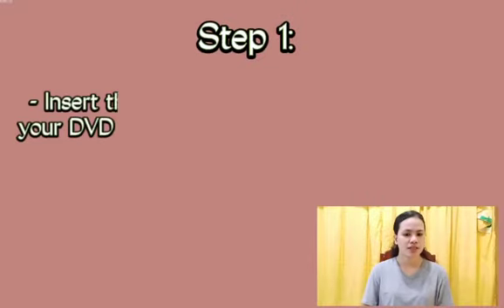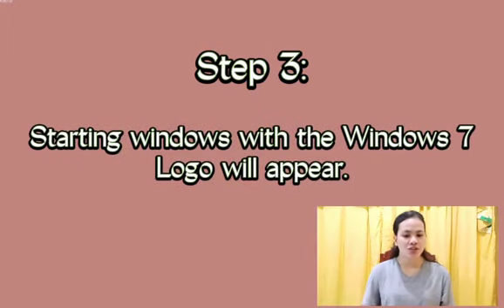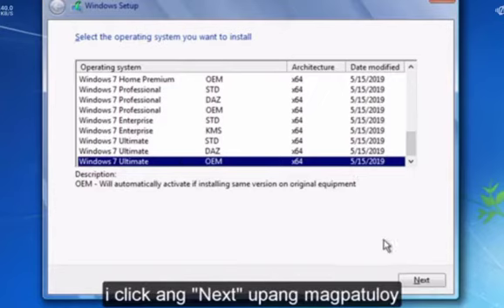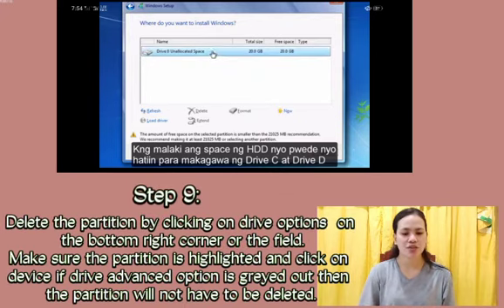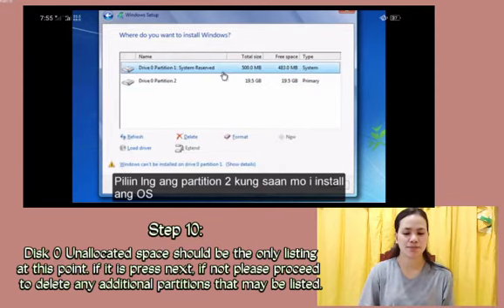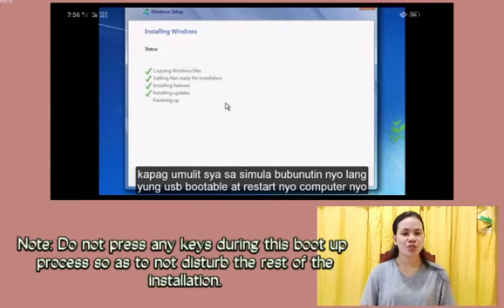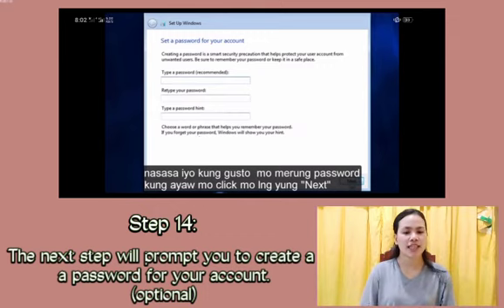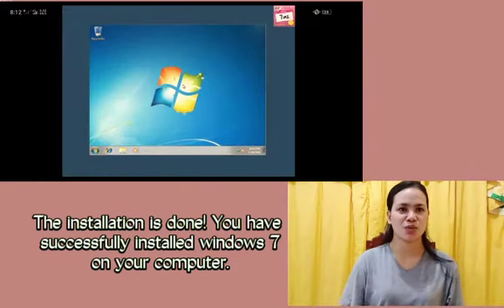Vlog 03: Step by Step Process of Installing Windows 7 ( +Installation of MS Office & Google Chrome)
This Vedio is Education Purpose. Where it is in line with our Project Based as a Graduating Student.

So this vedio is all about Windows 7 Installation in a Step by Step Process. Also Installation of MS Office and Google Chrome.

So I hope that you'll be able to learn and get something in my Vedio tutorial. That can help you in any mean.😊😊